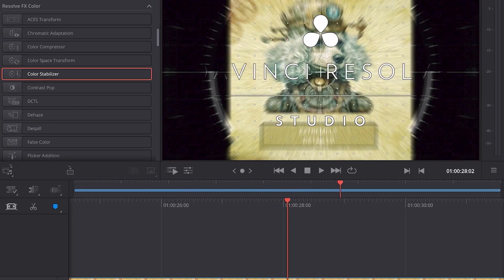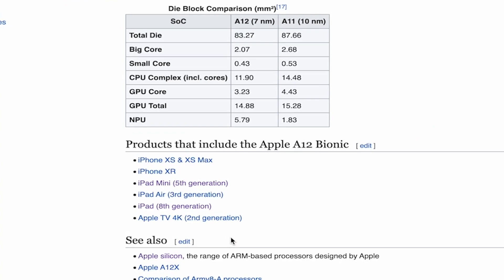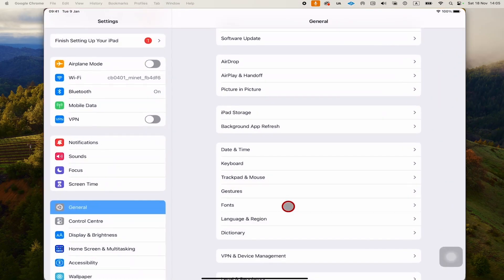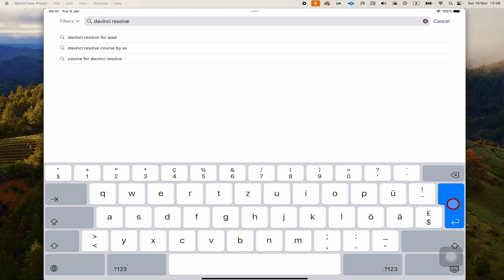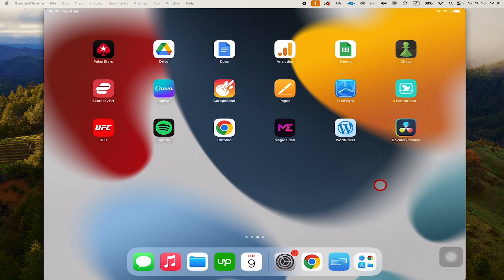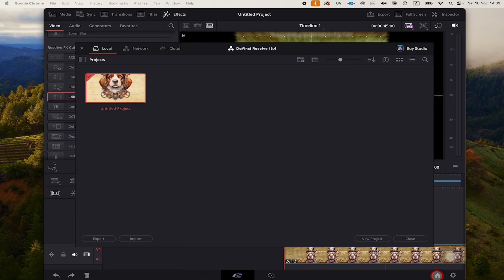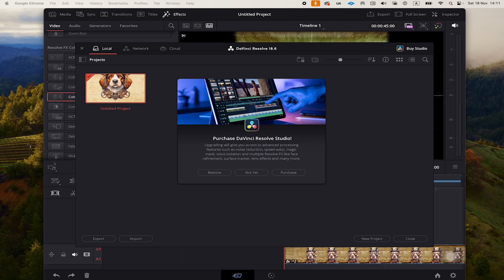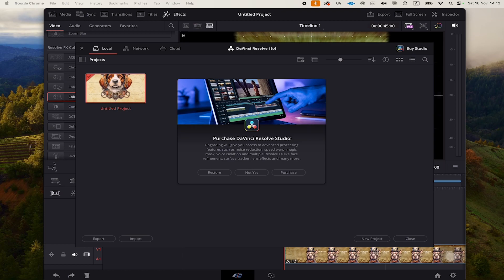How to Get Davinci Resolve (Studio) on the iPad — Beginner's Guide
In this video, we'll show you how to get DaVinci Resolve (Studio) on the iPad.

DaVinci Resolve (Studio) is a powerful video editing software that can be used to create video projects for the web and for film production. If you're looking to create professional videos on the go, then this video is for you! We'll show you how to get DaVinci Resolve on the iPad so that you can start editing videos right away!